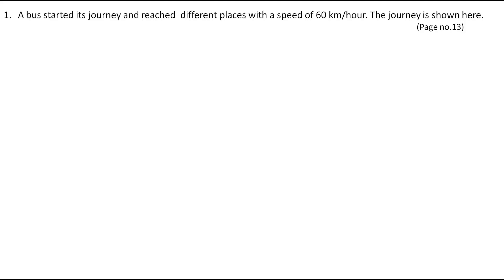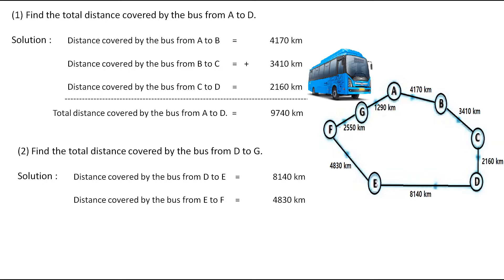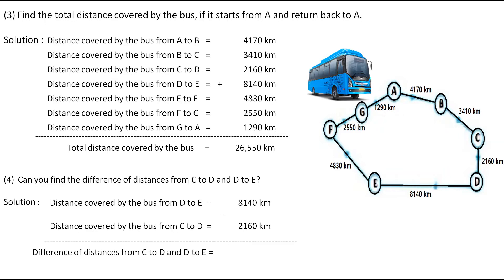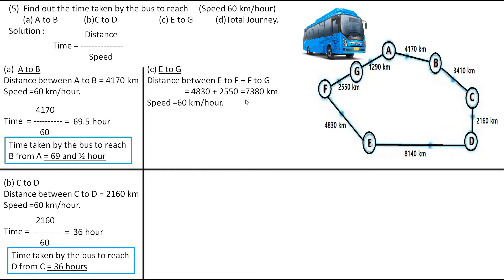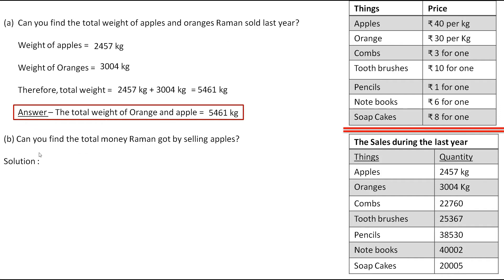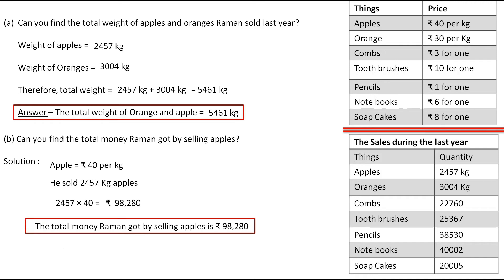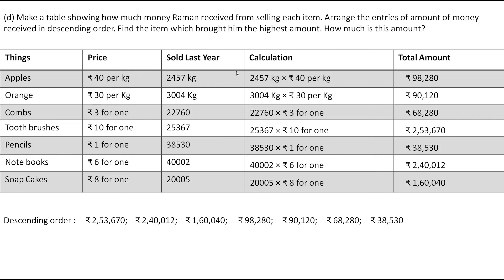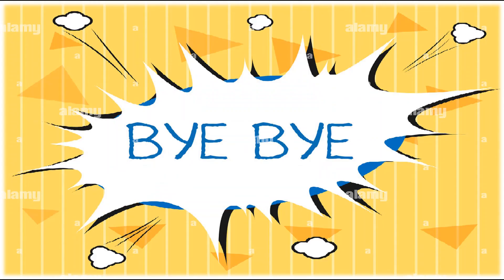Solutions of word problems of grade 6th mathematics NCERT/CBSE portions...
Hello,
This is Prerana.. I'm back with a new video.
In this video we have learnt solving different word problems in an easy manner...
May this video be helpful to you, and hope you all like it.